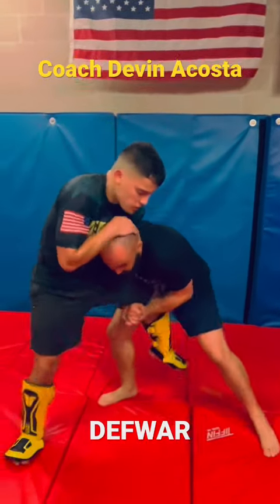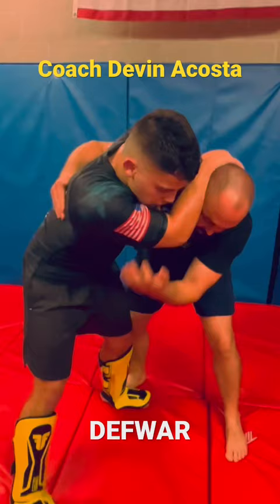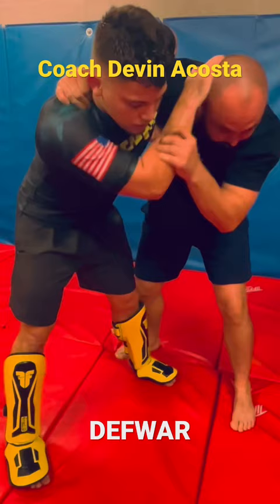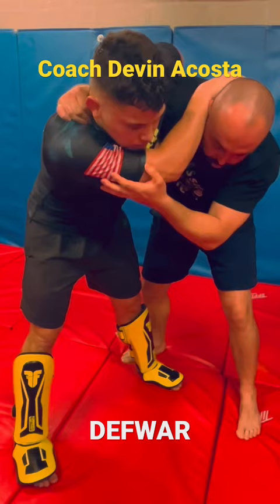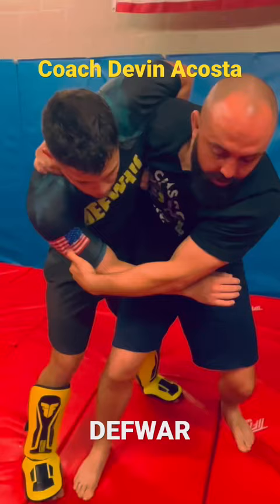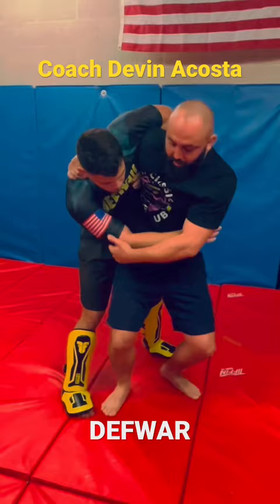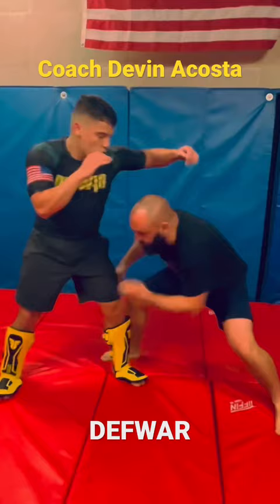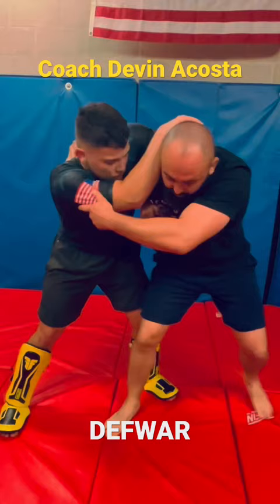HOW TO JUDO IN MMA!!